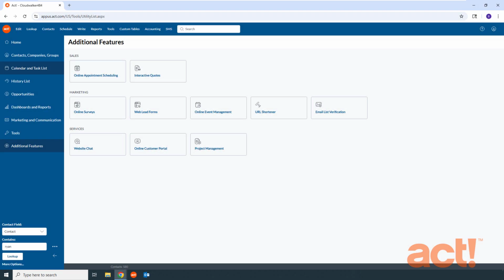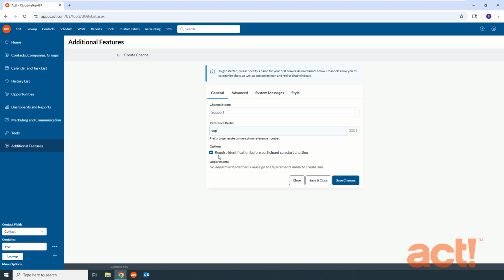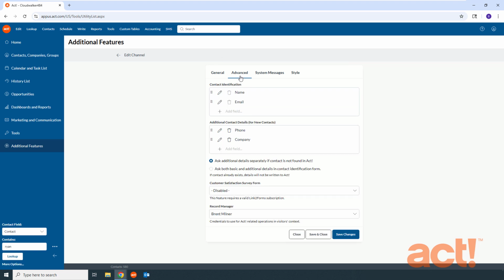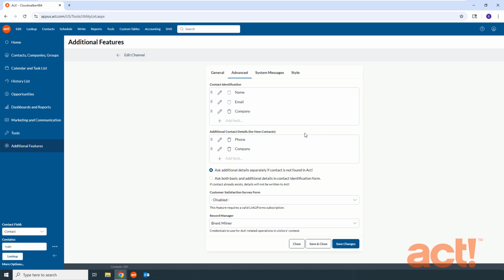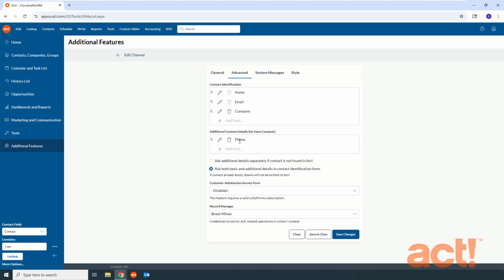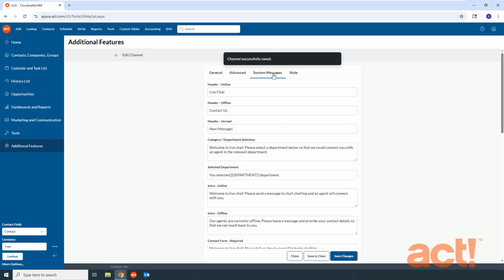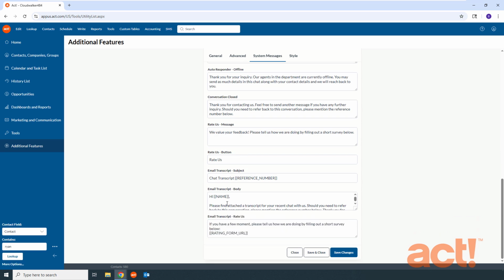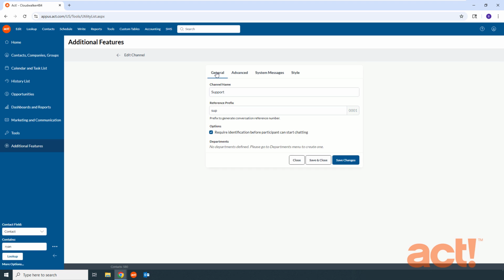Act! Advantage - Creating Chat Channels